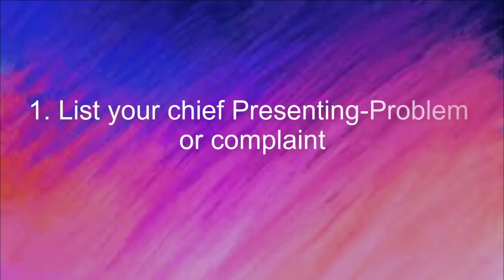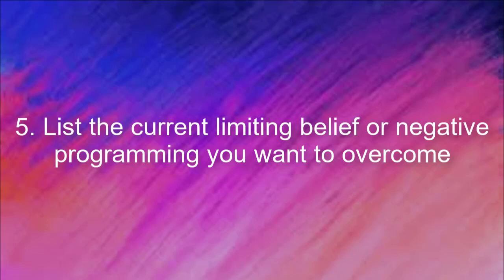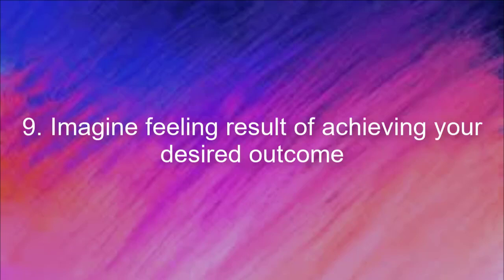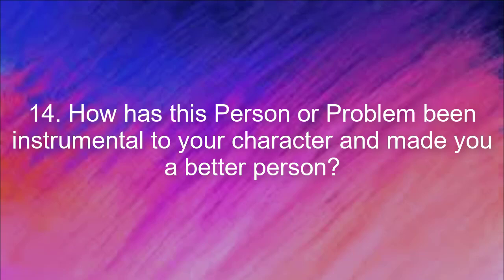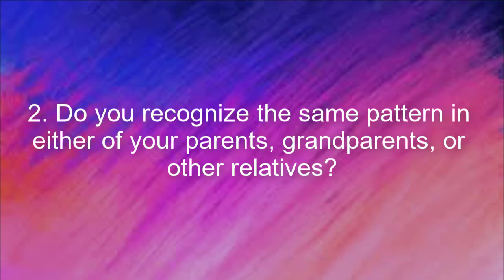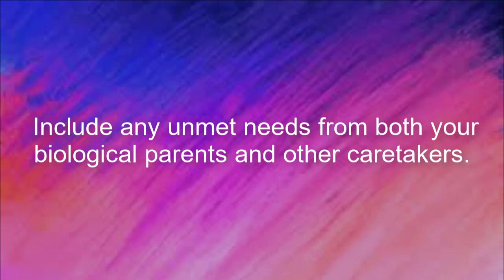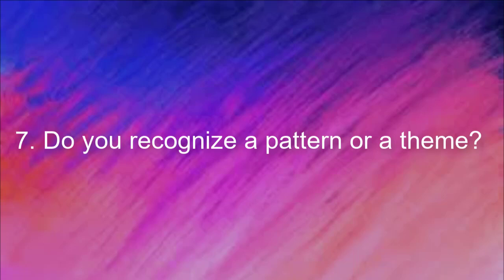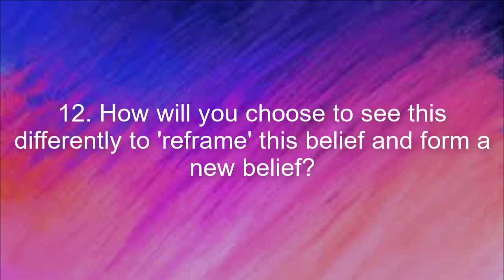🦶Step 1 Therapeutic Workbook: Transform A Presenting Problem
If you need a workbook for personal or professional use, whether to render private or group sessions, you can use this quick and easy, downloadable - workbook. It includes holistic psychology & key psychotherapy questions for those who want to align to new outcomes & successfully recode their core beliefs & epigenetic patterns at the DNA level–by addressing subconscious programming, childhood trauma, limiting beliefs, improve your mindset & identify new coping strategies and solutions in your life or that of your clients...
or, to simply re-calibrate, then